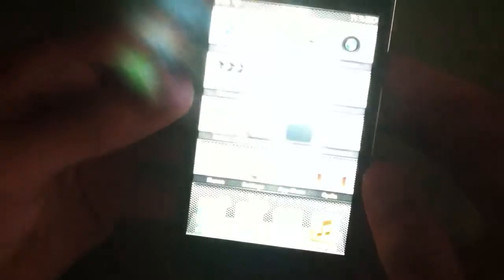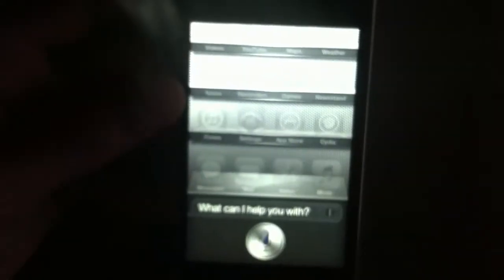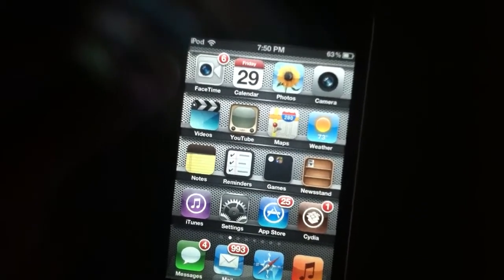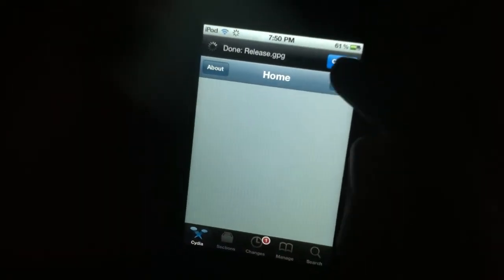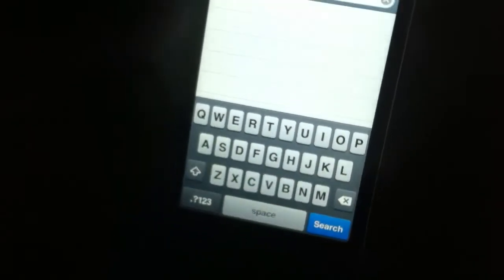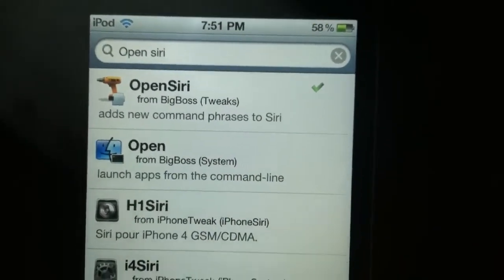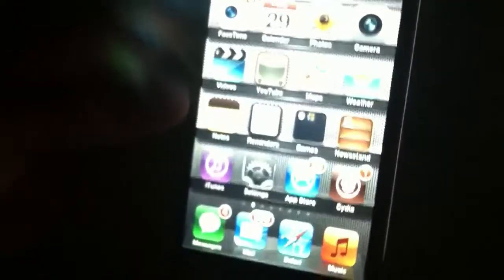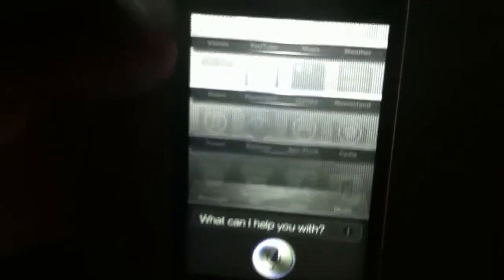How To : Get Siri to Open Apps (Without iOS 6 Beta)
Must be jailbroken and have Siri.